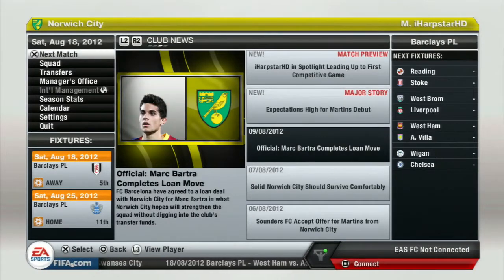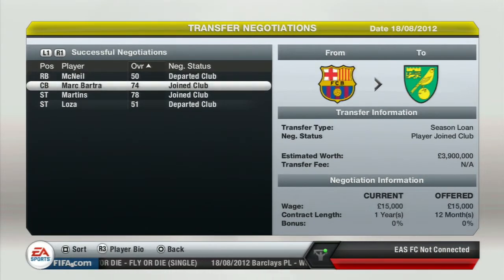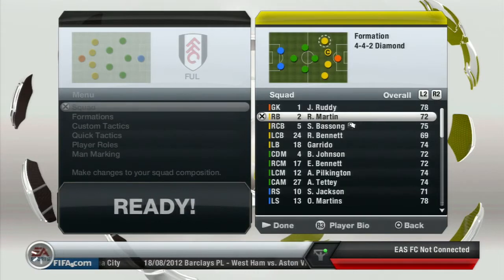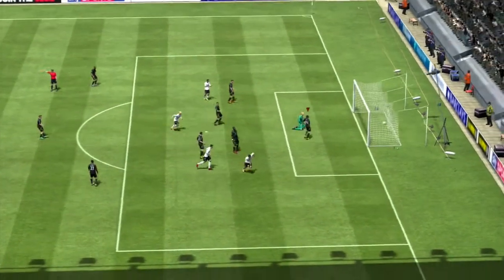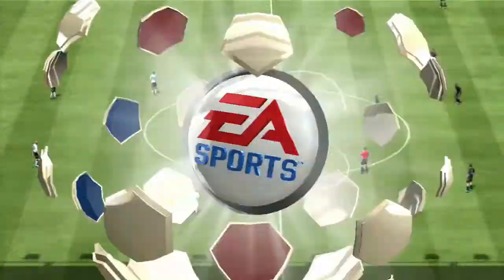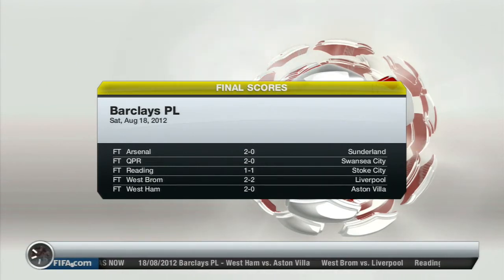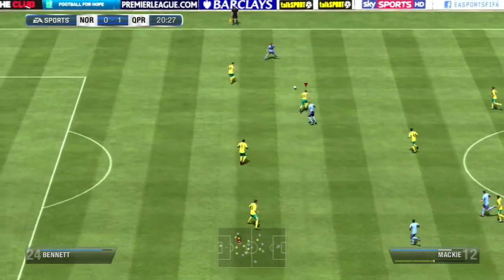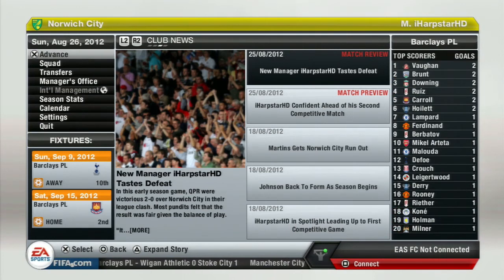Fifa 13 | Norwich City Live Career Mode | Episode 3